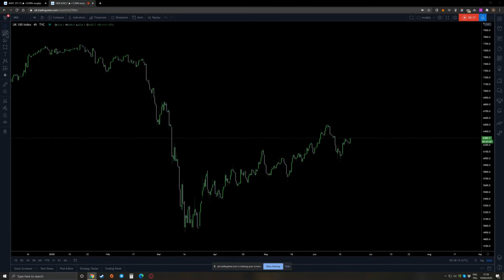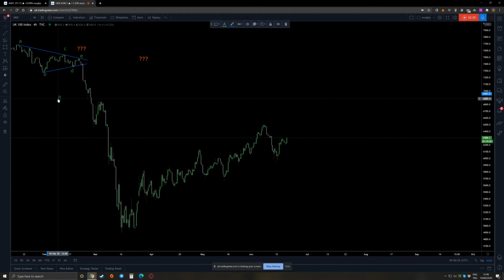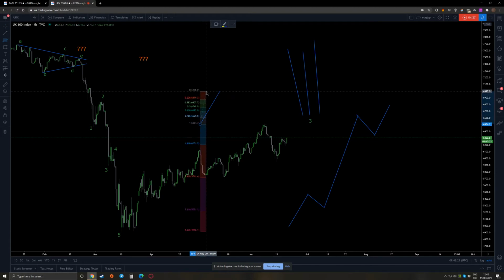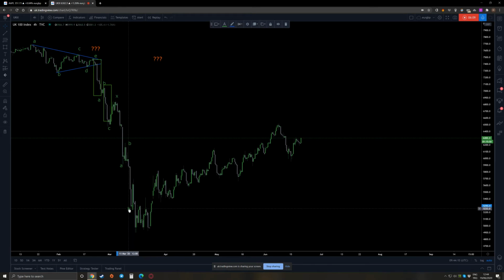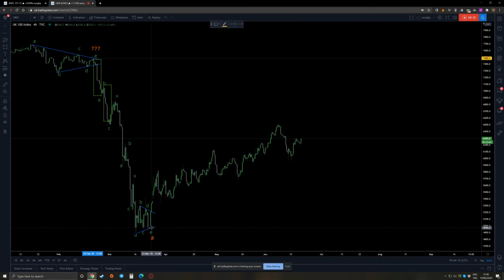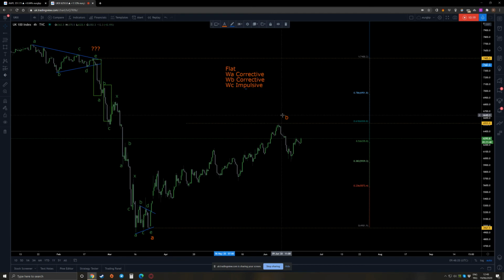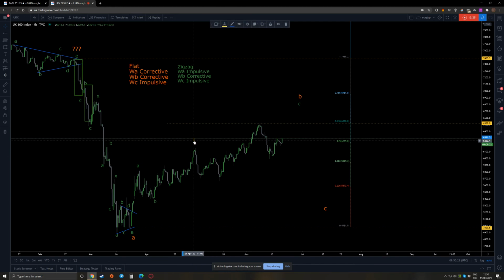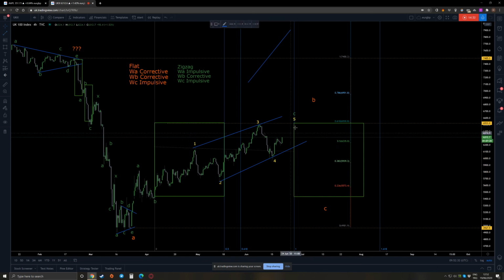UK 100 INDEX Elliott Wave Perspective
In this video I wanted to go our some of the possibilities on UK100 Index...